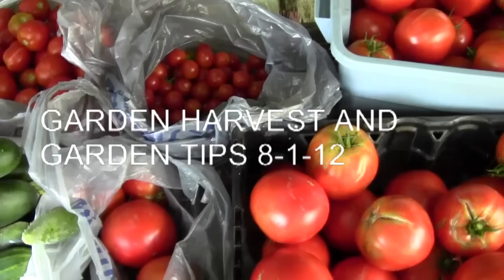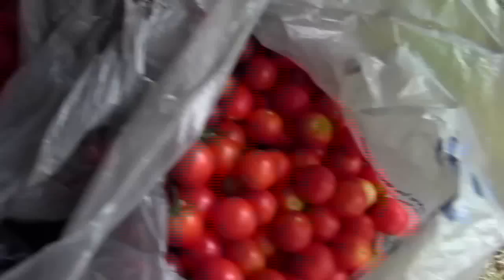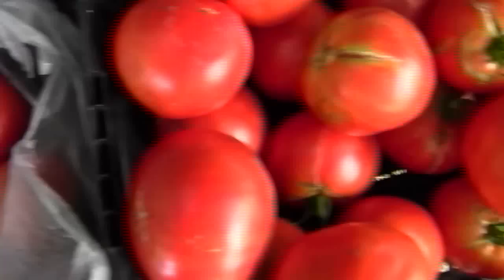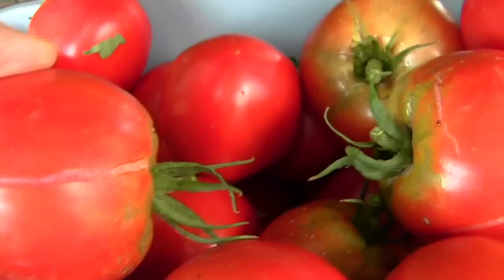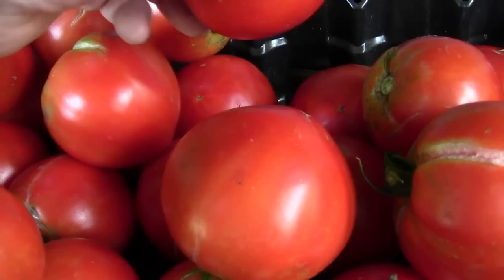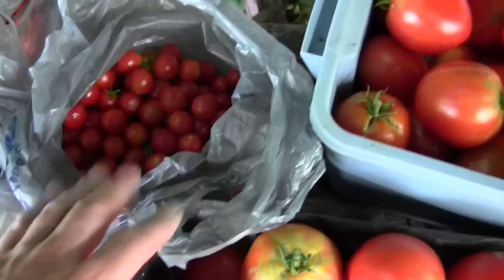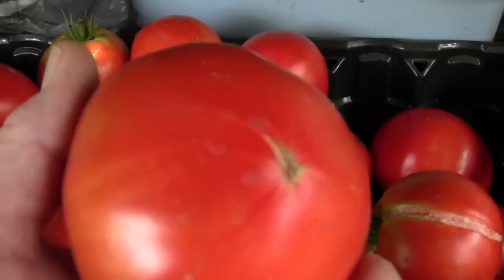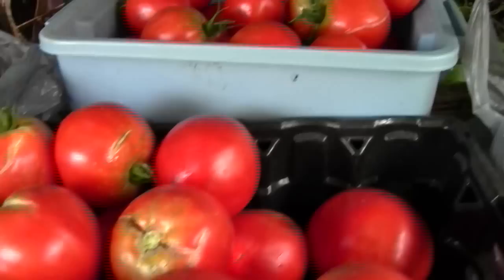GARDEN HARVEST AND GARDEN TIPS 8-1-12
We picked the garden Sunday evening so this harvest is 2 1/2 days later. We also picked the oldest Ali Baba watermelon and two more Ambrosia cantaloupes. Garden tips on dealing with rainfall and how it affects tomatoes. The best way to cut squash off your plants. Whether you should pick misshaped cucumbers.